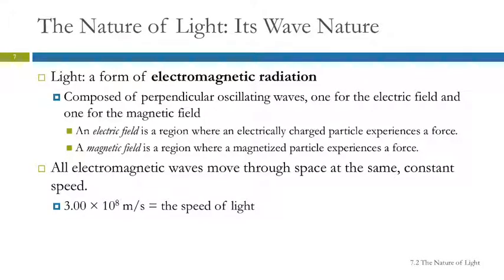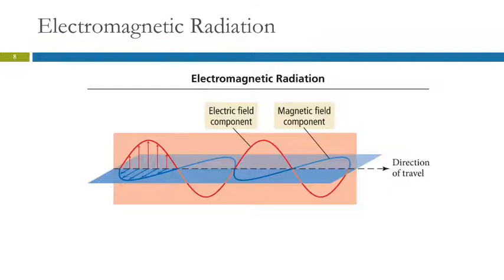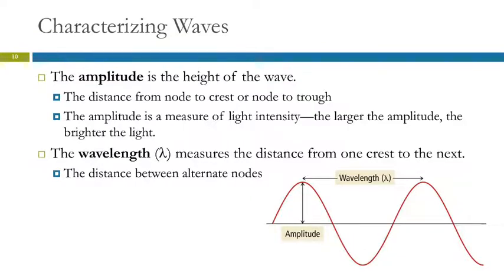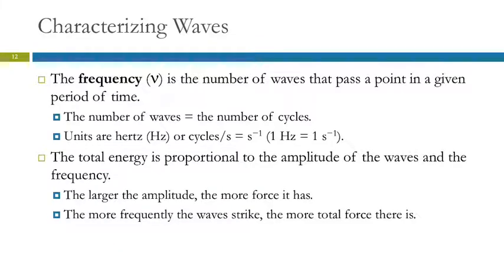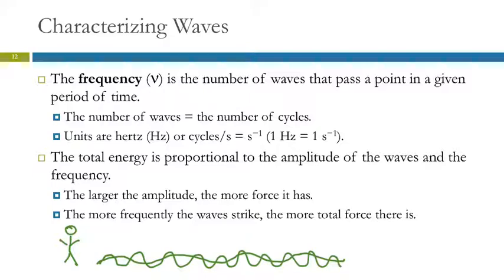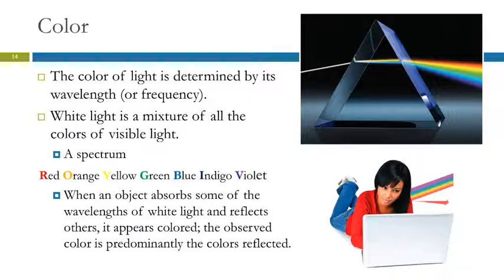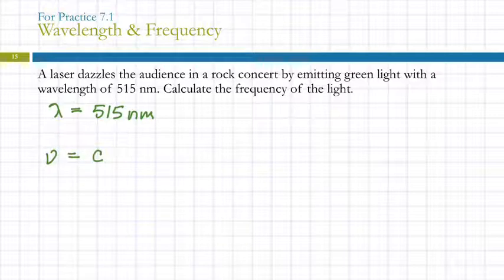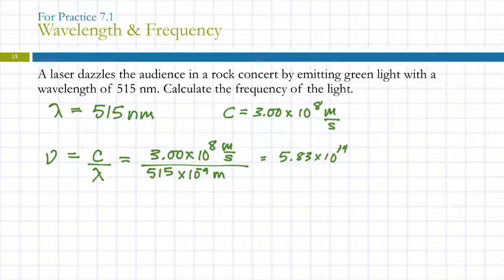7.2 The Nature of Light